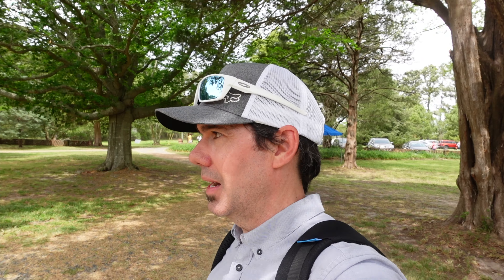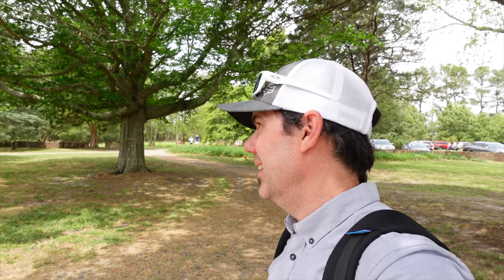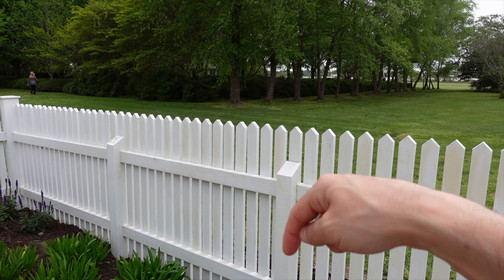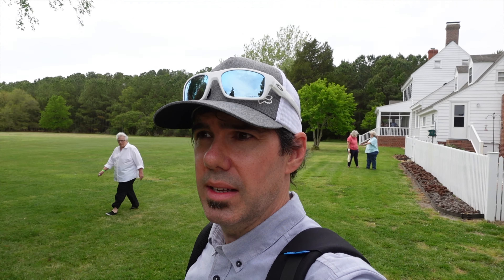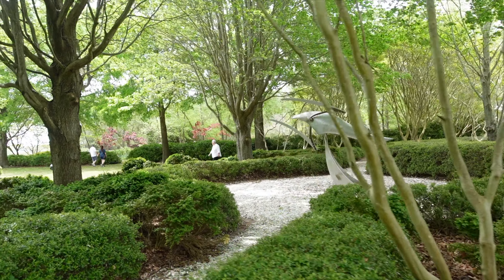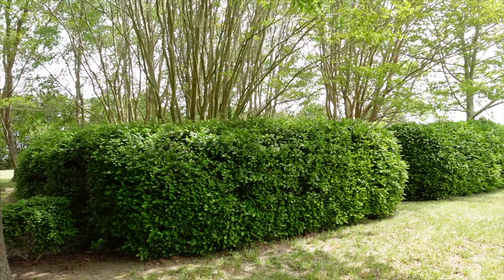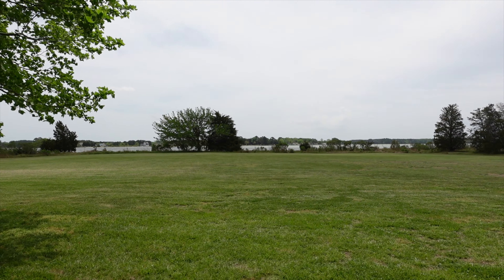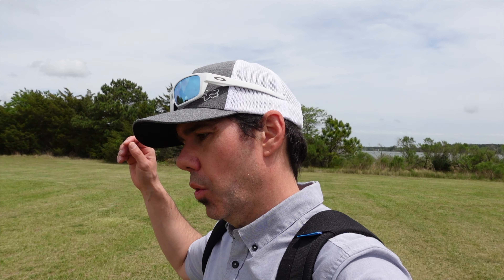ANDUA (Accomack County, VA)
Historic home on Virginia's Eastern Shore along the Chesapeake Bay.

      Thornburg, VA 22565